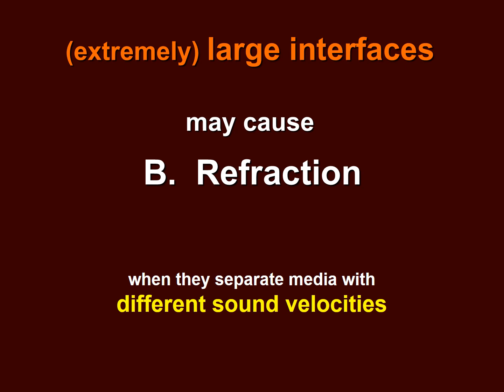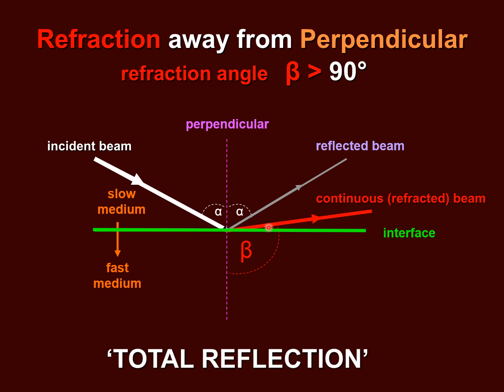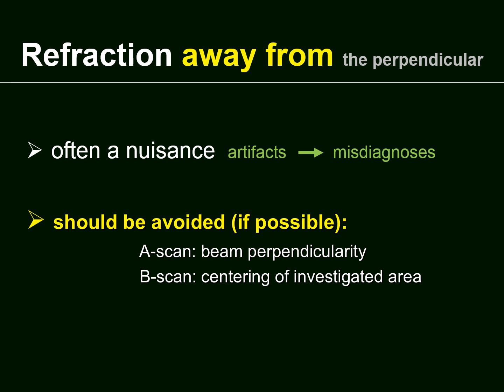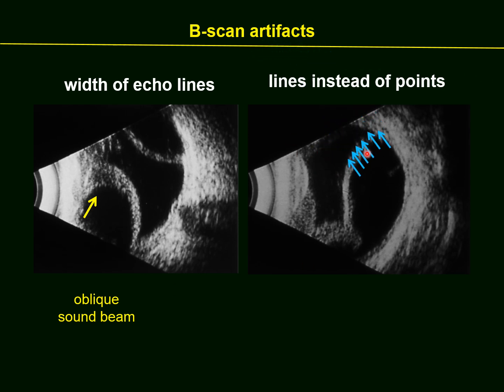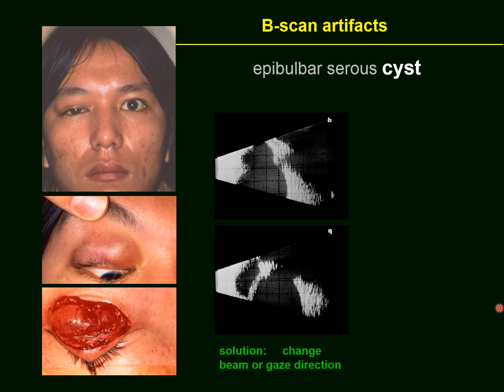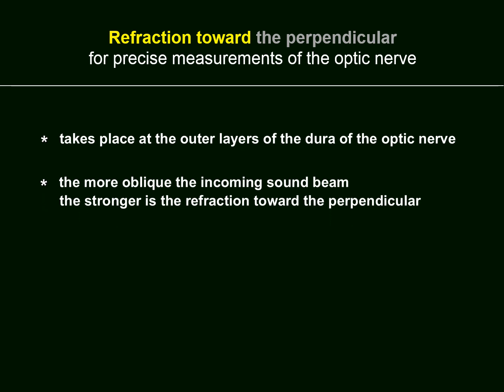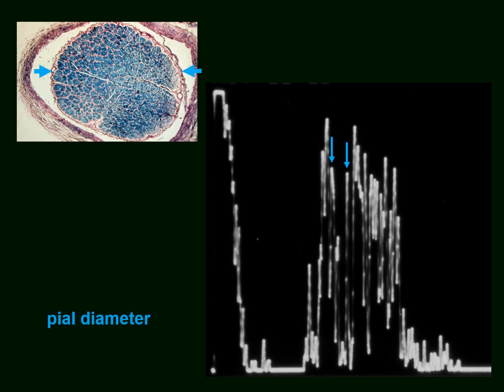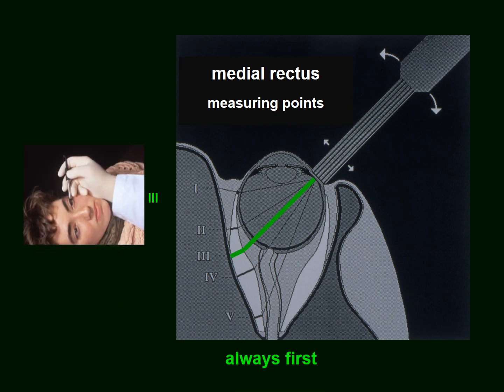Стандартизированная эхография. Введение. Часть 6.